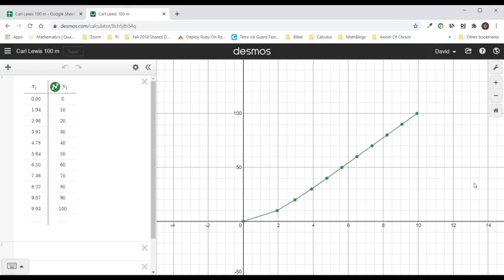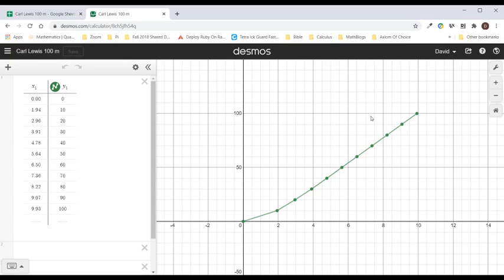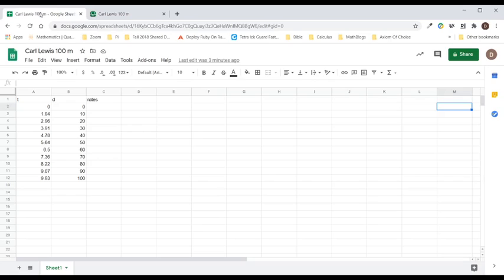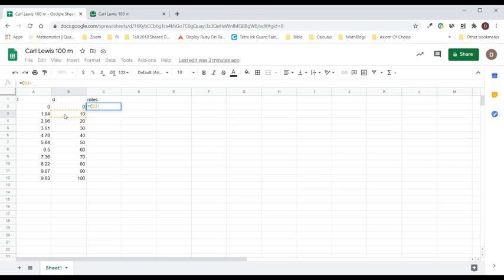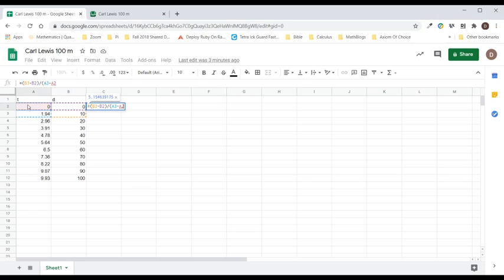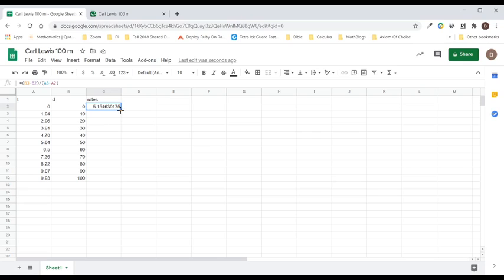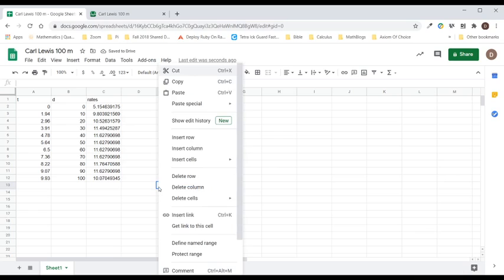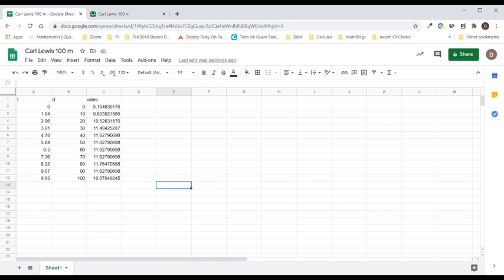CarlLewisRates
Plots Carl Lewis data points, then graphs and calculates rates